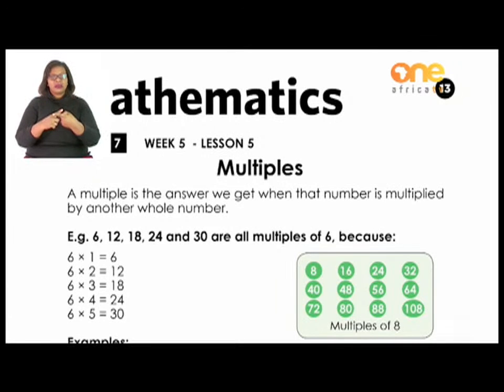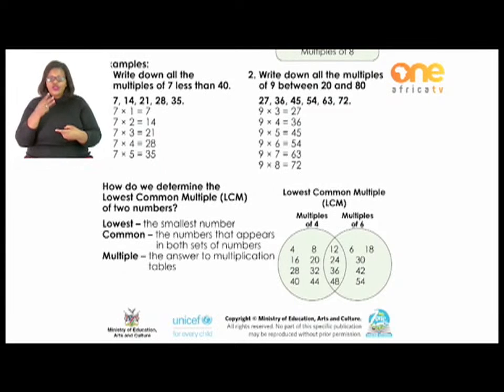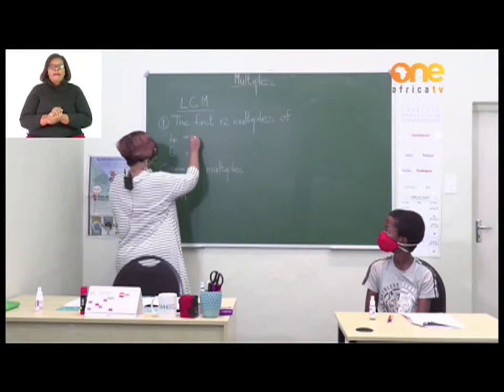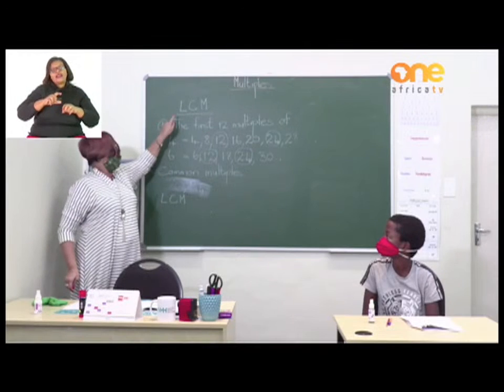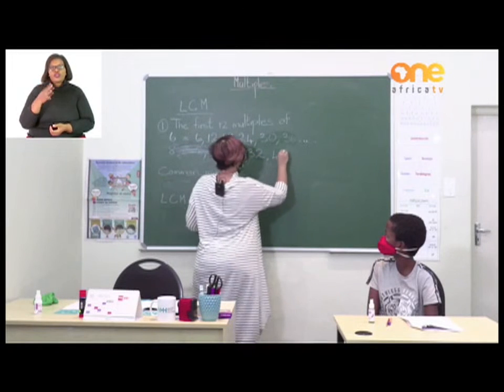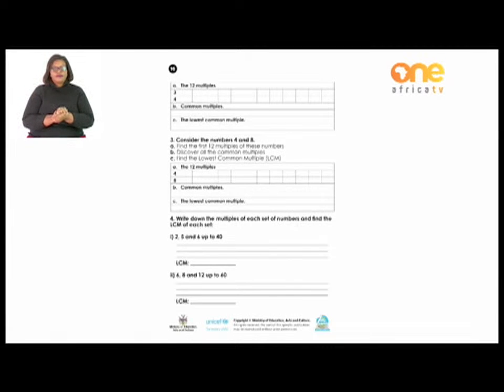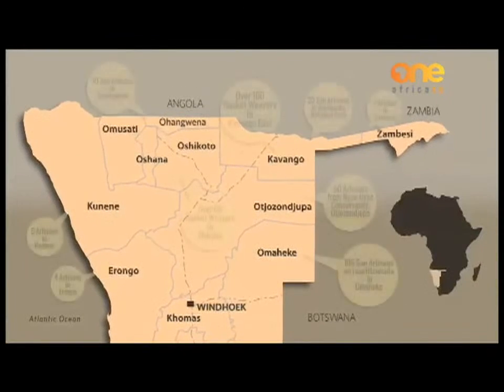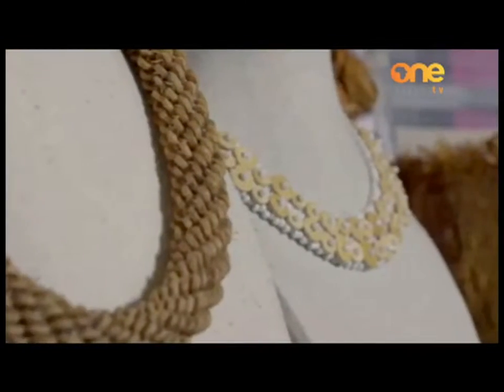LearnOnOne | Gr 6&7 | Maths (Multiples) | Content by My Zone (NMH)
LearnOnOne | Gr 6&7 | Maths (Multiples)